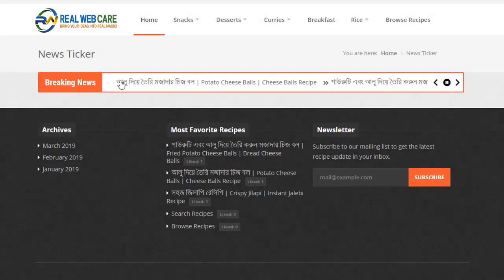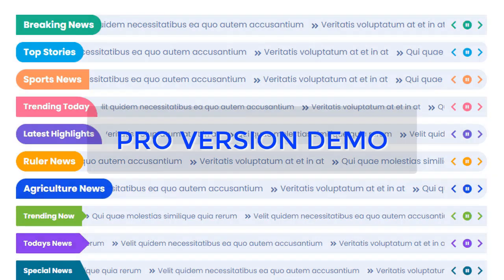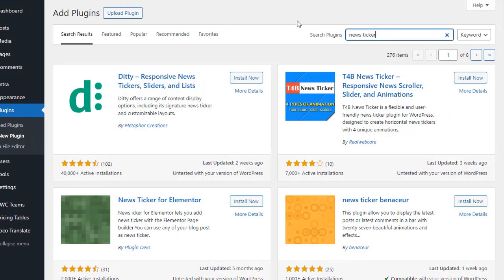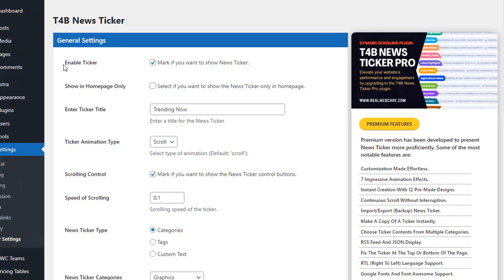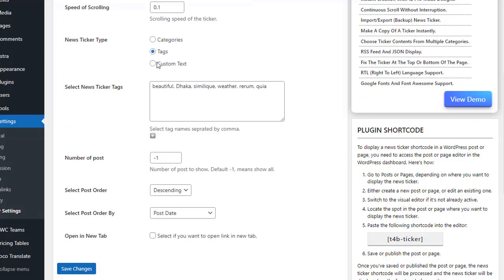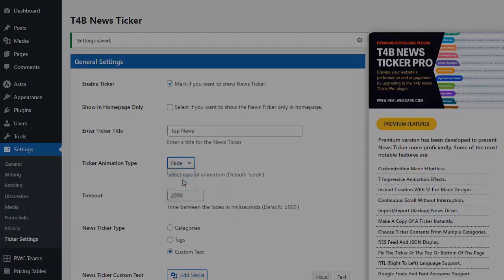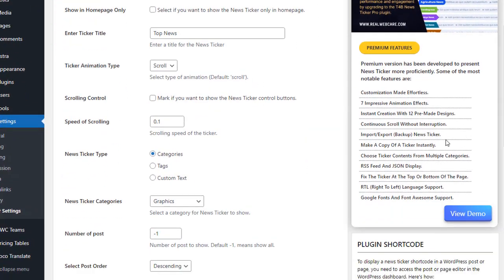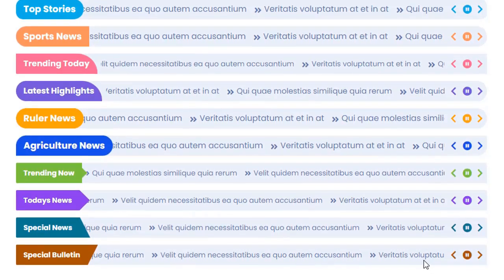T4B News Ticker - Free Responsive News Scroller WordPress Plugin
The T4B News Ticker plugin is not only versatile but also incredibly easy to use. It integrates effortlessly into your WordPress site, enhancing your content’s visibility.

News tickers are essential for websites, especially news sites, because they provide a real-time flow of information. They keep your audience engaged by showcasing the latest updates, announcements, and breaking news.

But it’s not just for news sites. Any website can benefit from a news ticker to highlight important messages, promotions, or events, capturing visitors' attention instantly.

Whether you’re using the free version or upgrading to pro, this tool offers powerful features to keep your audience engaged with dynamic content.

From customizable animations to flexible content sources, T4B News Ticker is designed to enhance your website’s interactivity and appeal.

Try it out today and see how it can transform your site.